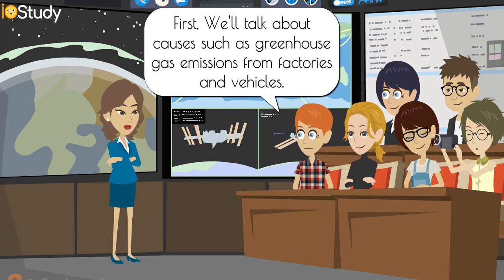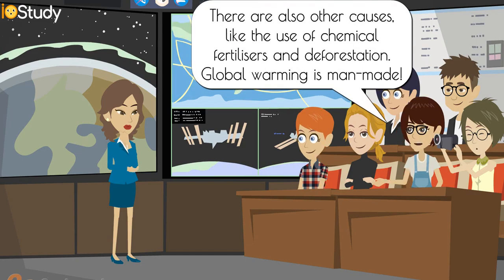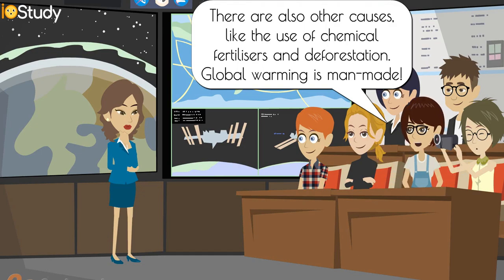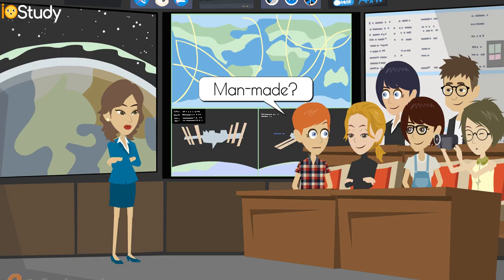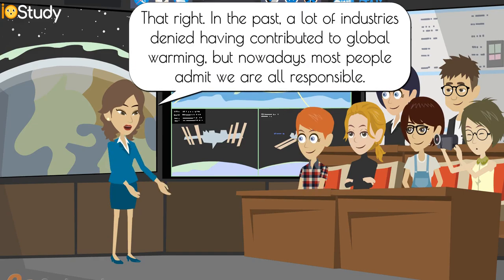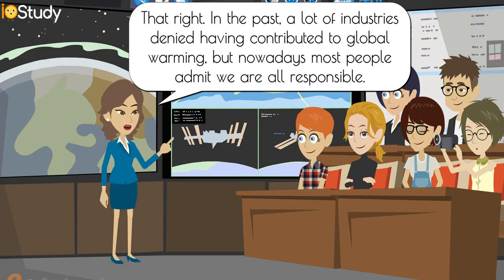[IOStudy.net] học tiếng Anh lớp 11- bài 6: Global Warming.